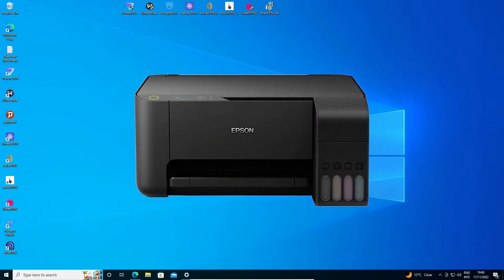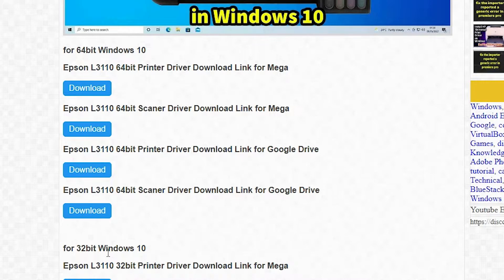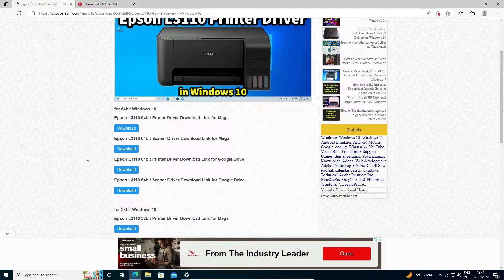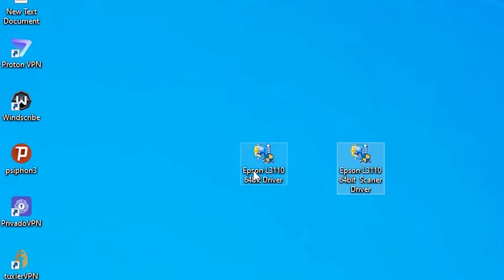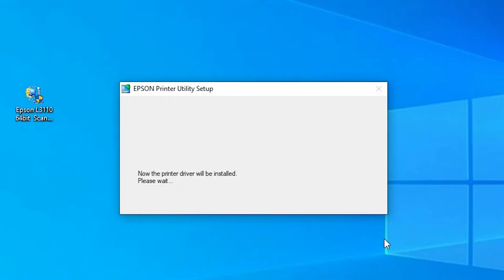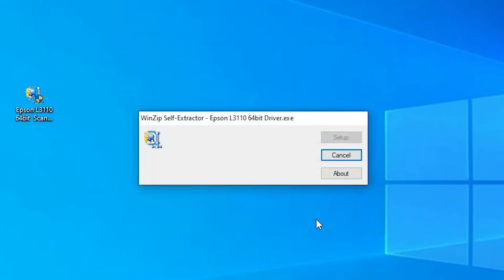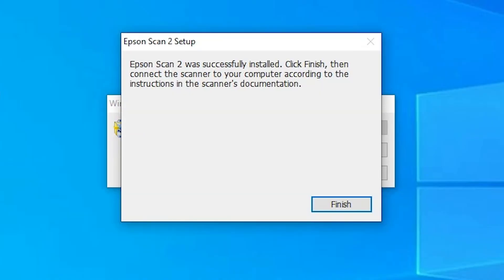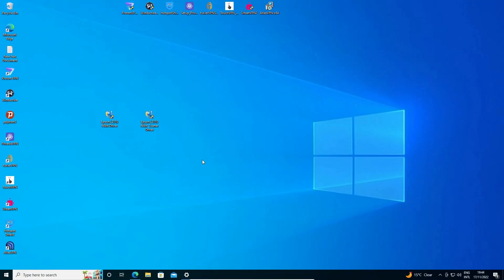How to Download & Install Epson L3110 Printer Driver in Windows 10 PC or Laptop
In this Video We are going to see How to Download & Install Epson L3110 Printer Driver in Windows 10 - PC or Laptop by the Simplest Way.